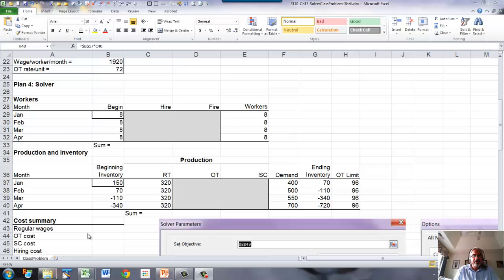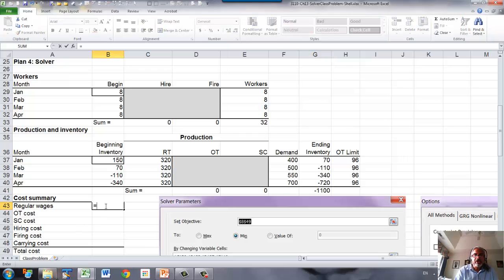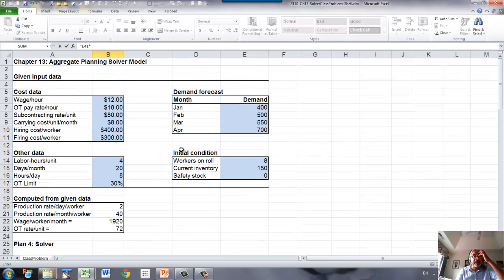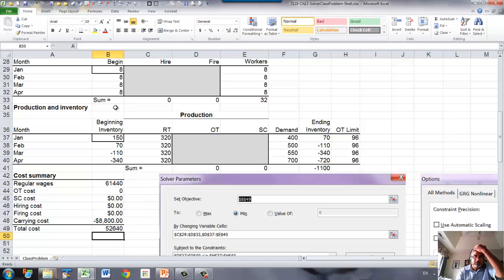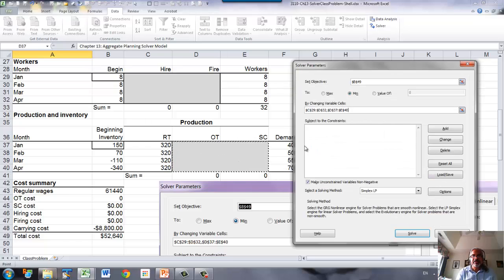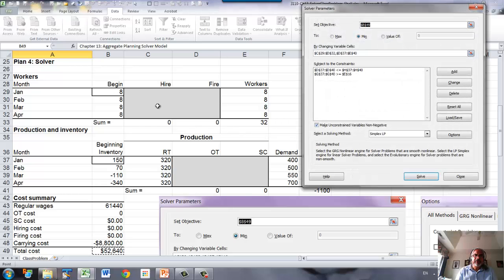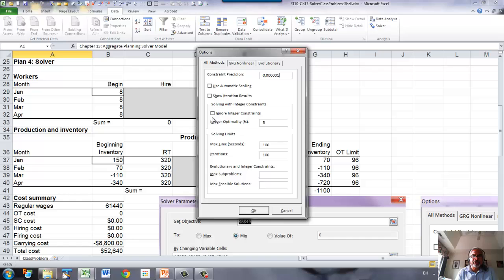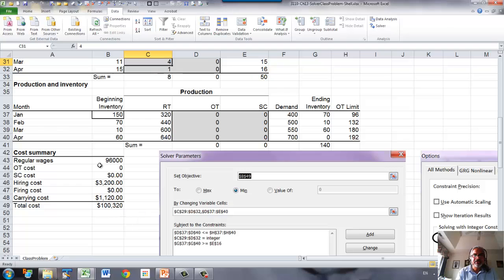3110 Ch13 17 Solver2